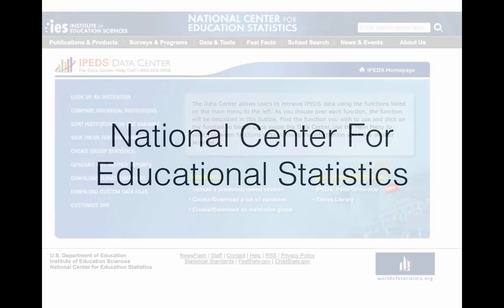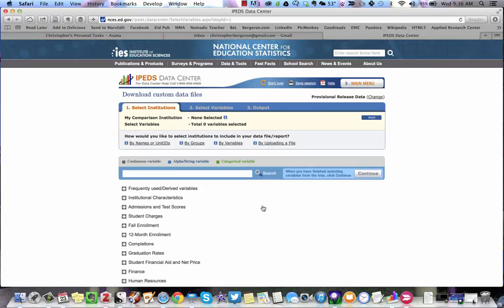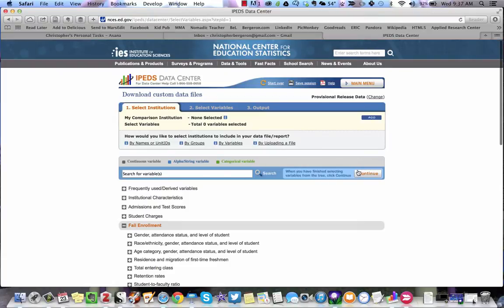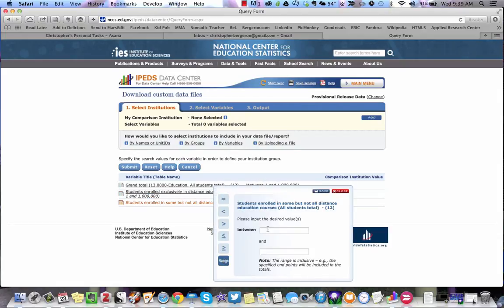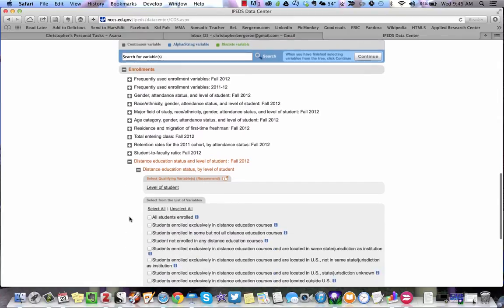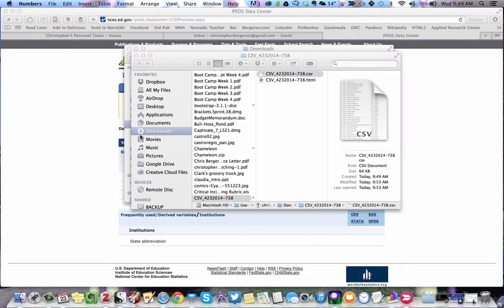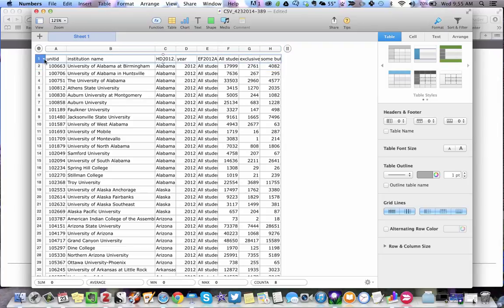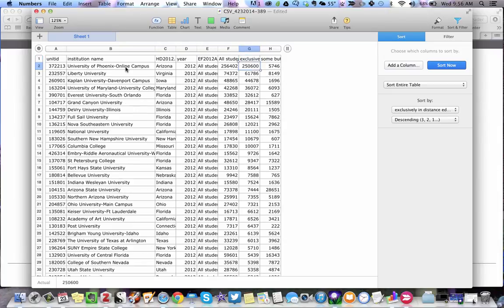Finding where to apply for an online teaching job.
When the time comes to start applying for online teaching positions the first step is to determine where to apply.  In this quick tutorial I'll walk you through how to use the database at the National Center for Educational Statistics to generate a list of Colleges and Universities that offer your speciality and also have a distance education program.

I'm currently going through the list I generated in this tutorial to verify the schools on it match that criteria but it looks like a nice list and a perfect place to start evaluating schools to potentially apply for online faculty positions.

I hope that this helps.